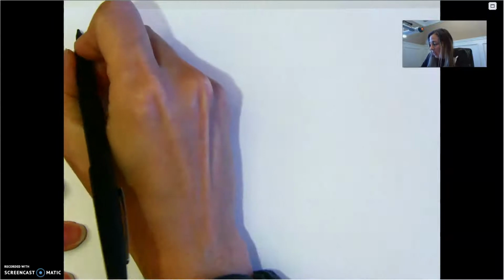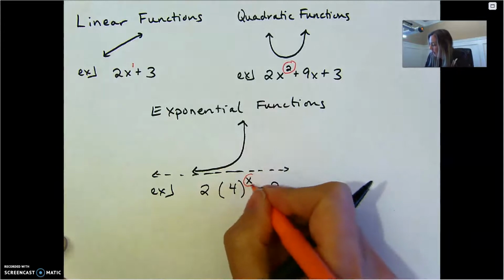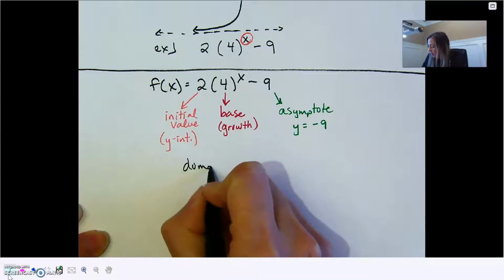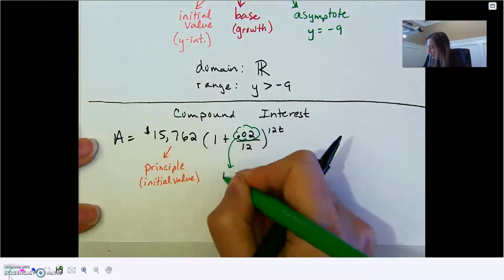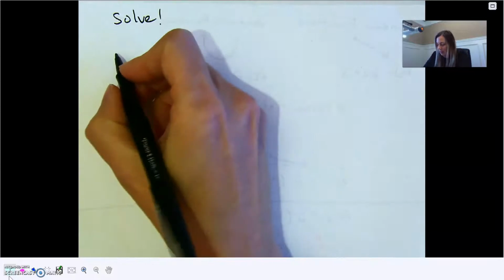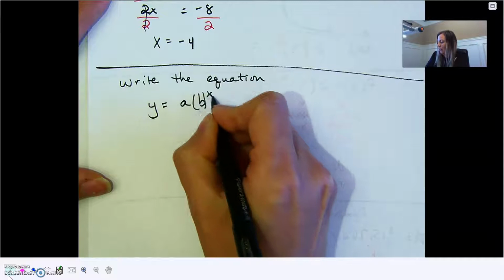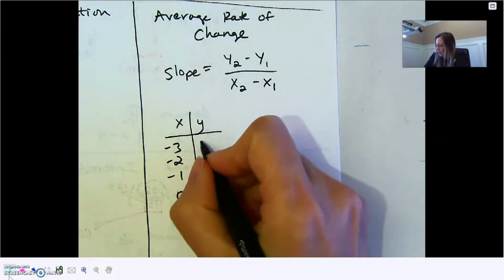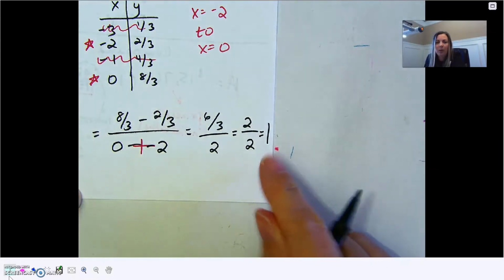Exponential Functions Review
use this handy overview for you quiz